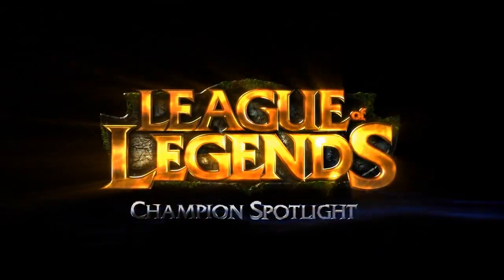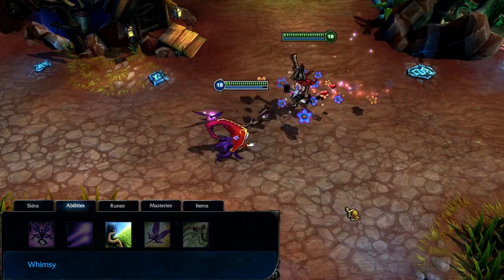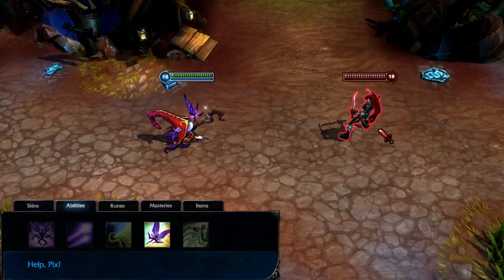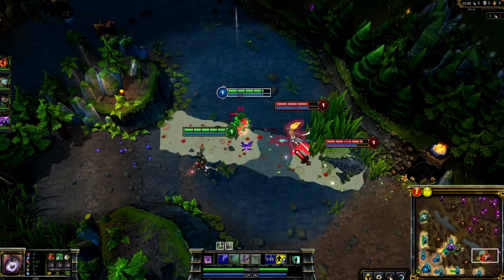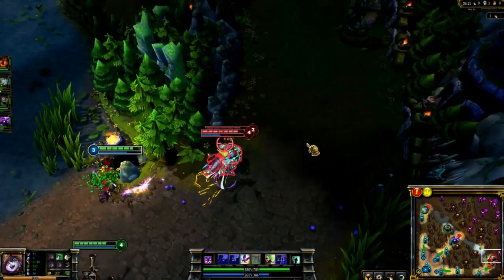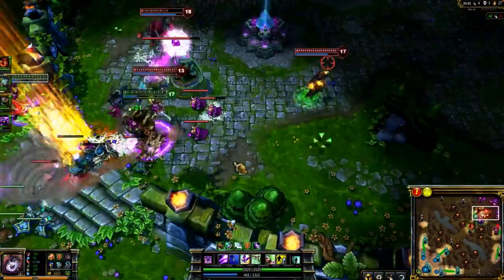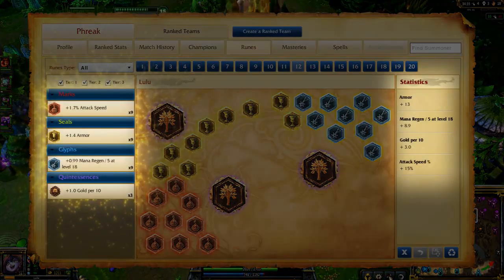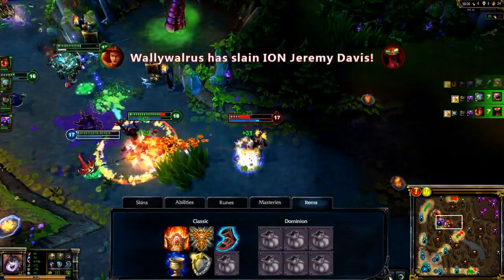Champion Spotlight - Lulu, the Fae Sorceress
Champion Spotlight - Lulu, the Fae Sorceress is League of Legends' newest champion.  For those yearning for a new support character, your dreams have been answered.  Oh, and yes, no lie, Phreak plays her as a jungle.